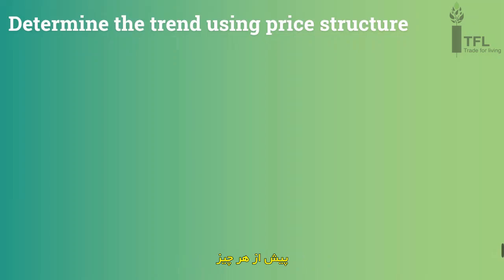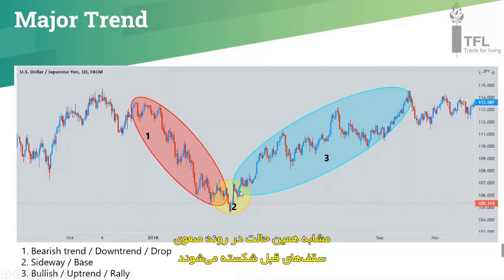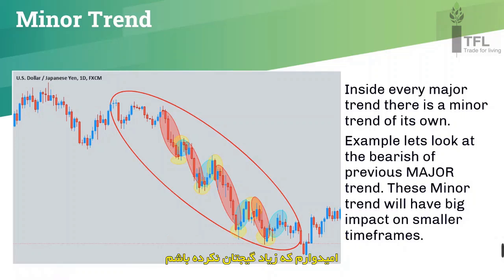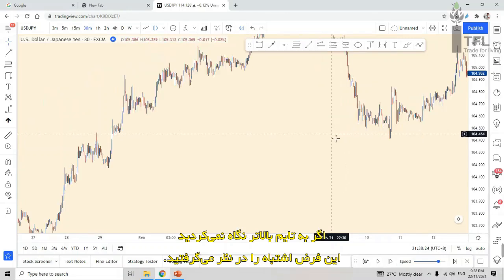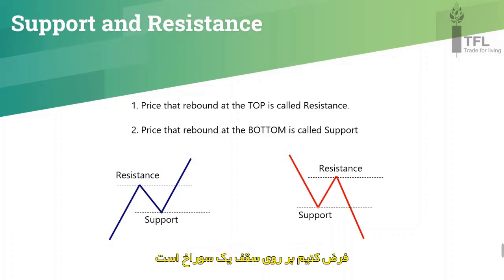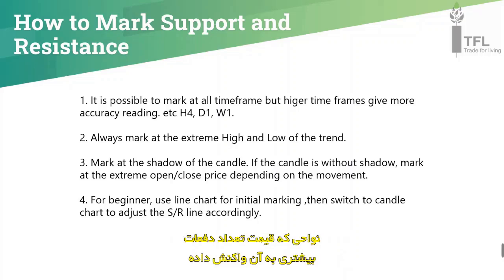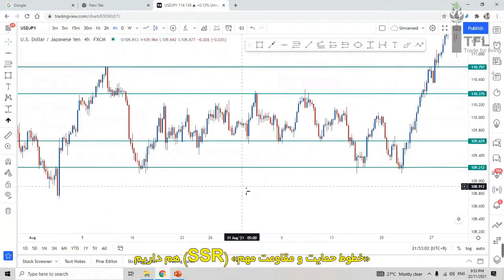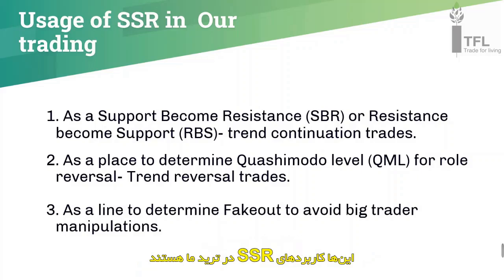ساختار بازار Market Structure /دوره پیشرفته AWM_FX ، RTM/ قسمت2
دوره پرایس اکشن پیشرفته AWM_FX ، RTM /زیرنویس فارسی تخصصی

 و اما (AWM_FX) نیز همچون نورا بیسترا NORA BYSTRA یکی از مسلط‌ترین شاگردان ( البته انگلیسی زبان) منصور ساپاری است. ساپاری و هانزو از مشهورترین و برجسته‌ترین RTM کاران مالزیایی محسوب می‌شوند. اگرچه اختلاف‌نظر در این خصوص بسیار است اما اساسا RTM سبکی است که شکل و فرم واحدی ندارد و از روز نخست شکل‌گیری ، در یک فضای آزادِ بحث و گفت‌و‌گو رشد کرده است. منصور ساپاری در تریدِ الگوی QM یک استاد و متخصص محسوب می‌شود و شاگردان او هم ادامه‌دهنده راهش بوده‌اند.
با توجه به اینکه تقریبا اکثر پرایس‌اکشن کارانِ مالزیایی در ترید، دیدگاهی ستاپ محور دارند ، میتوان گفت که معمولا تلاش آن‌ها برای تحلیل بازار کمتر است و به همین خاطر است که بسیاری از آن‌ها مثلا به صورت تخصصی QM یا کوازیمودو را ترید می‌کنند اگرچه می‌توان گفت: گل سر سبد ستاپ‌های هر سبکی ، همان QM است و فقط اسامی هستند که عوض می‌شوند. (یکی به اینگلفِ‌کف QM میگه یکی BOS (Break Of Structure) یا ChoCh (Change of character) یا موقع برگشت و تشکیل شانه راست یا واکنش به اُردربلاک، یا واکنش به بیس، یا MPL و غیره. یکی اصلا به کل داستان رو پیوت میگیره و ...)
اما در واقع  کیو_ام همان اُور-آندر (Over/Under) است که Steve W برای اولین بار در سال ٢٠٠٩ با الهام از سر و شانه کلاسیک معرفی کرد.
بعد‌ها هم توسط ایف (موسس RTM) به QM نامگذاری مجدد شد.
از همین روی افرادی مثل AWM FX یا Nora Bystra هم به همین شکل بر روی تعدادی ستاپ (عموما QM) تبحر و تخصص دارند.
میتوان گفت که اصولا ساپاری و شاگردانش، یک جریان و تفکر خاص ترید رو حتی در موسسات مالی کشور مالزی پایه‌گذاری کردن و از همین مفاهیم است که توانسته‌اند سود‌های خوبی رو از بازار کسب کنند.
این دسته از تریدرها عموما در یک کامیونیتی (جامعه) بسته و محلی بی ادعا کارشان را می‌کنند و به همین دلیل اکثر منابع و ویدئوها پراکنده و به زبان مالایی است.
البته جزوه‌هایی انگلیسی از منصور ساپاری و برخی شاگردانش وجود دارد اما می‌توان
به‌طور خلاصه نگاه این تریدرها ساده و ستاپی است و مثل یک ربات ترید می‌کنند. اساس ستاپ‌های آن‌ها عرضه و تقاضا و ترید ساختار QM یا همان Over/Under است.